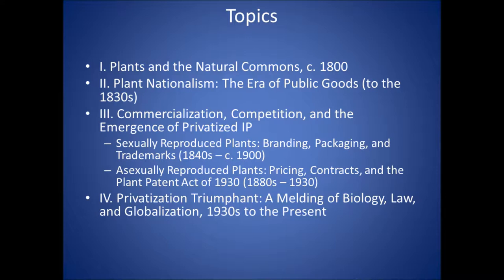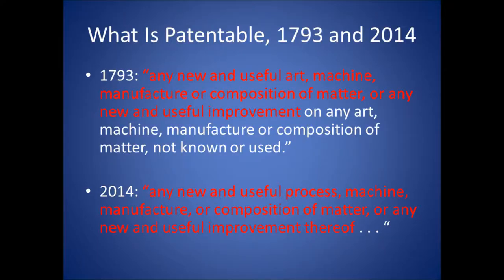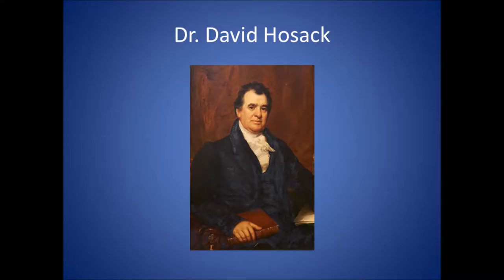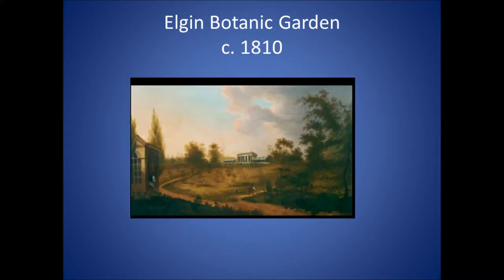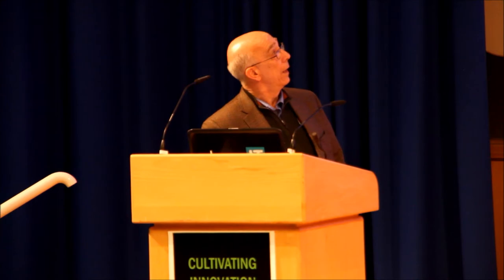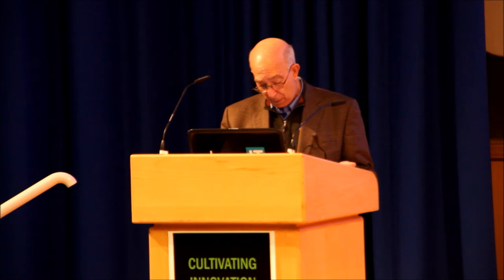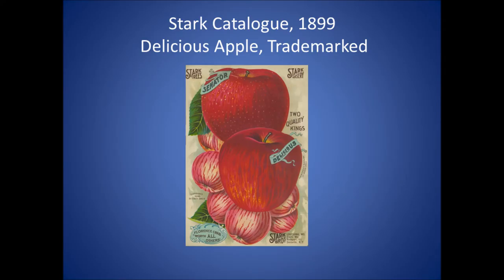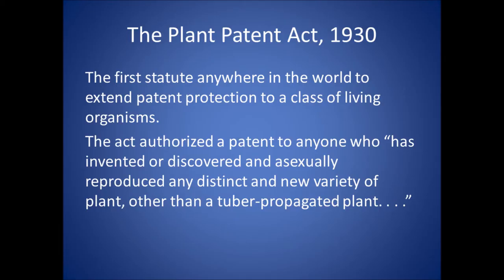From Public to Private Goods: The Evolution of Plant Properties in the American Political Economy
Daniel Kevles, Yale University

Conference Hosted at the John Innes Centre, Norwich UK 14/4/2015

Organised by Prof Gregory Radick and Dr Dominic Berry, University of Leeds.

Generously supported by:
The Arts and Humanities Research Council
The Organic Research Centre
John Innes Centre
Plant Bioscience Ltd.
British Society for the History of Science

Thanks to Tom Horn for his technical expertise, and provision of recording equipment at no cost to the project.